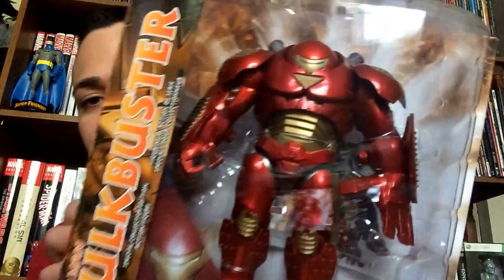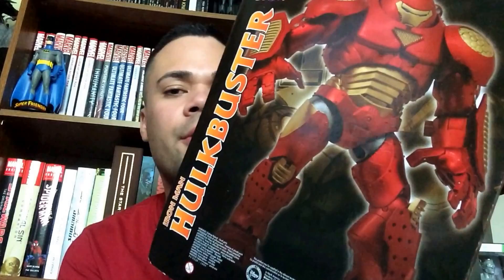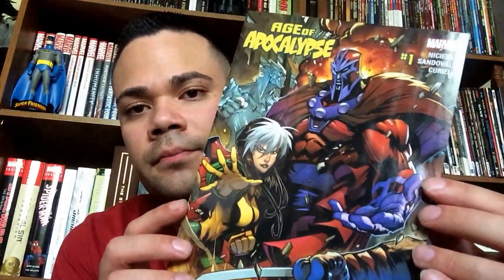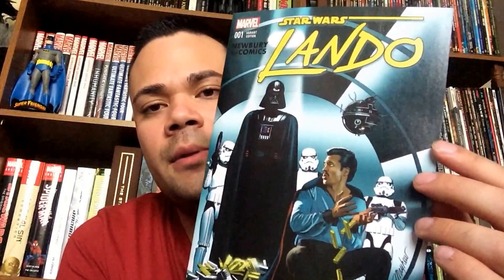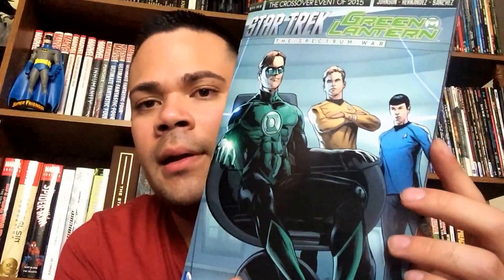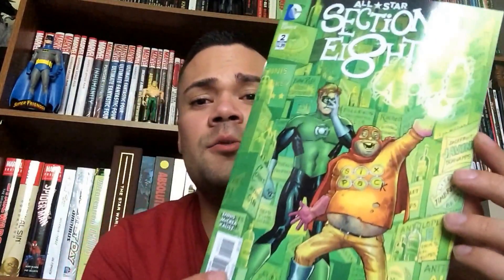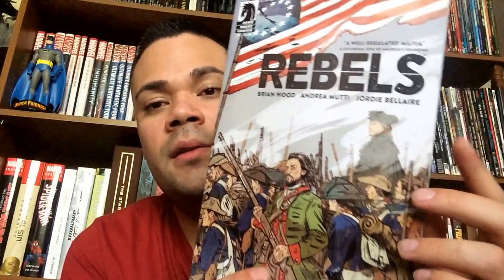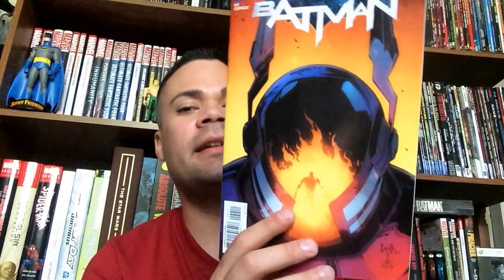Comic book haul 12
Here's this week comicbook haul